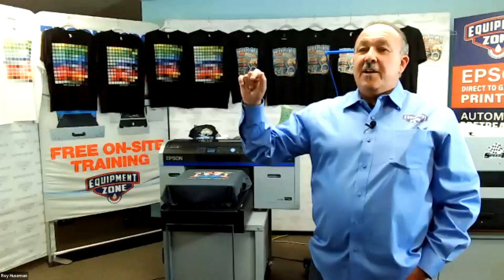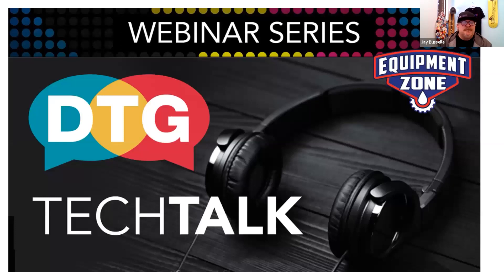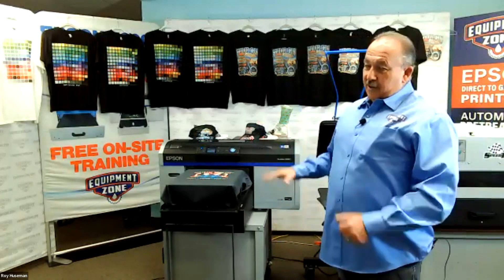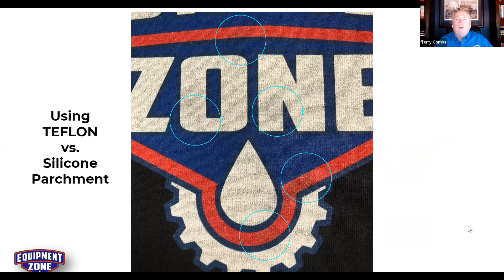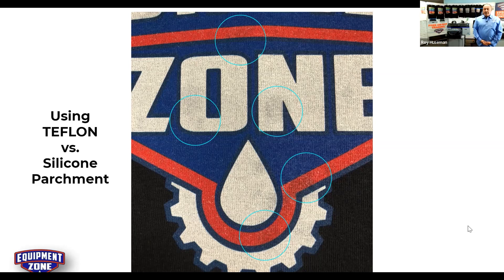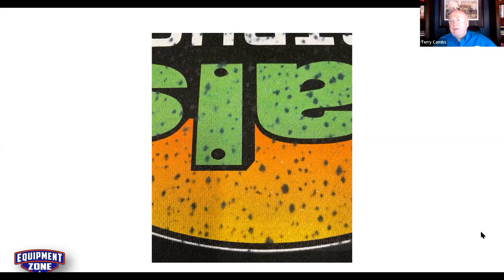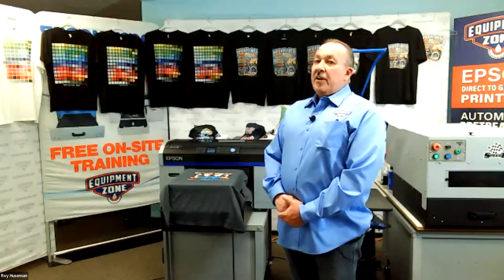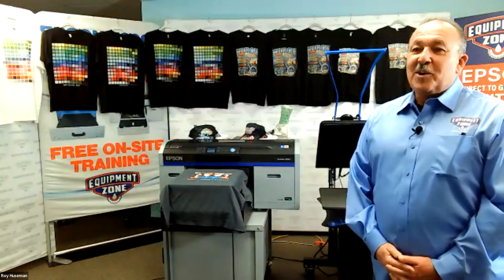DTG TECH TALK - Help Is On The Way!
Why do my prints look like this? " What am I doing wrong?" If you need help getting better prints - help is on the way! Listen and learn as two of our DTG experts, Terry Combs & Roy Huseman, discuss potential resolutions and share solutions to fix common printing problems that have been shared with us from business owners and printers who also use the Epson F2100 DTG printer.